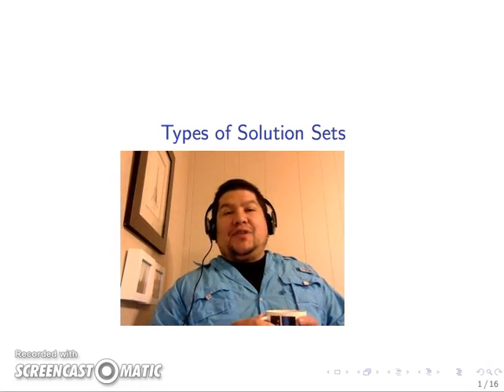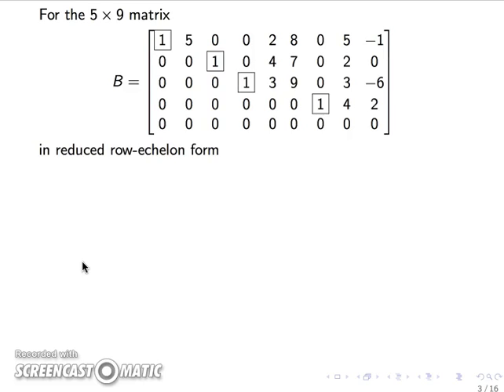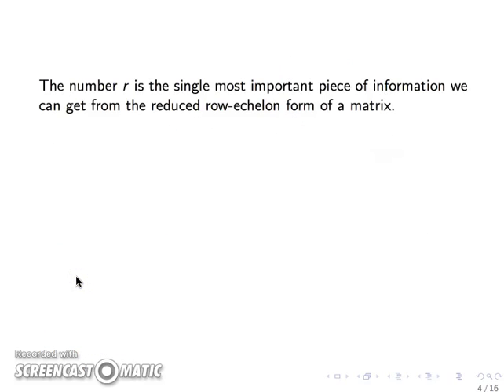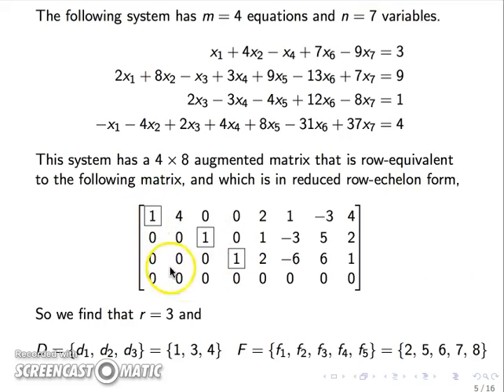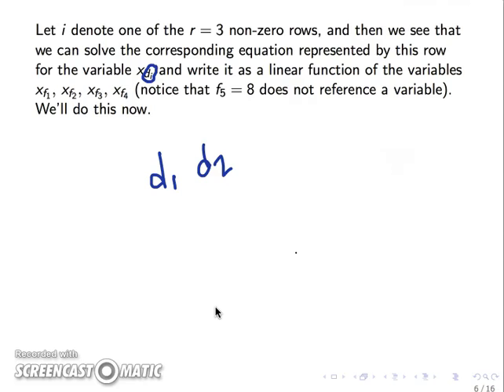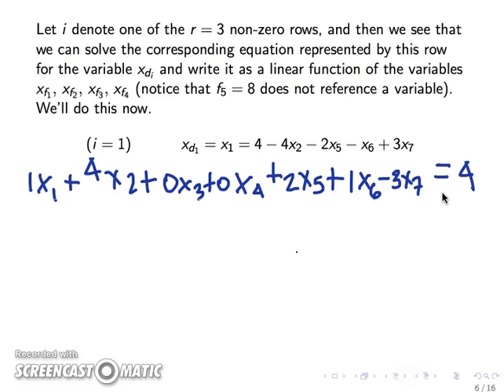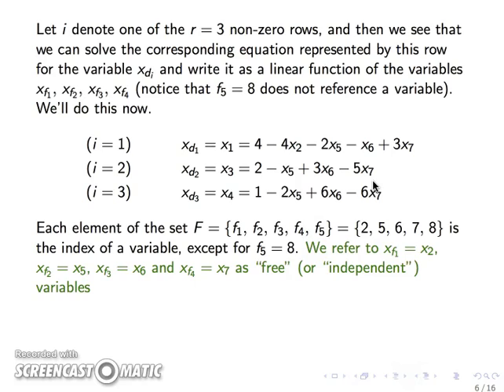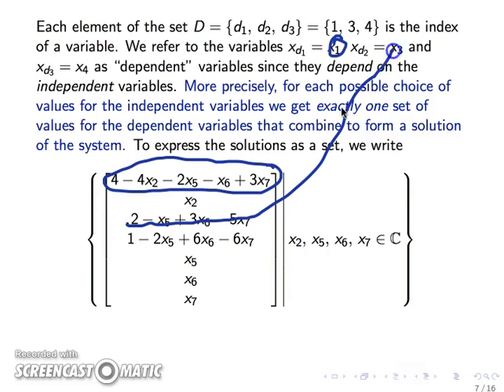MATH 2010 Types of Solution Sets part 1